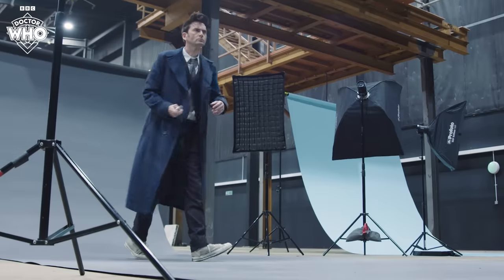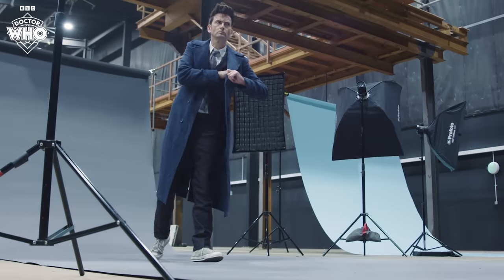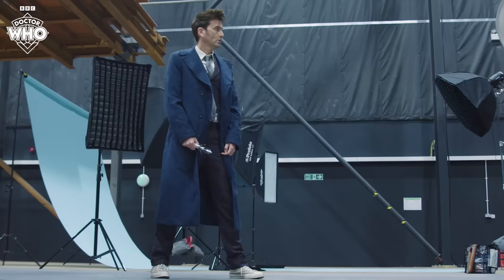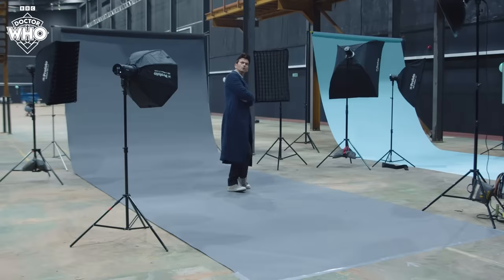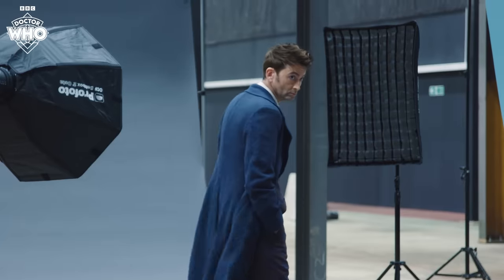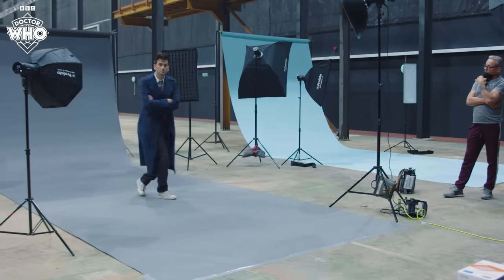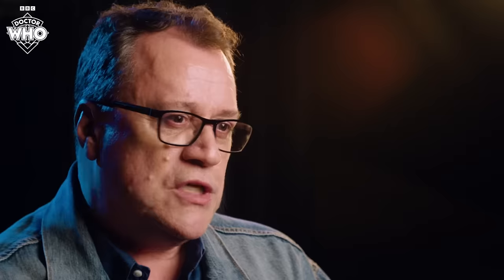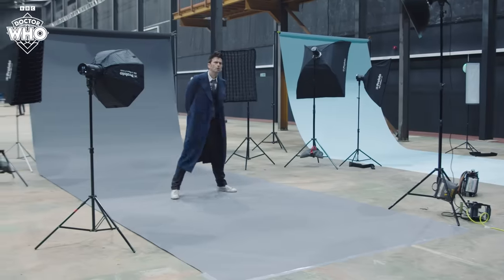Designing the Fourteenth Doctor | Doctor Who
A new fit for an old face! Go behind the scenes on the creation of the Fourteenth Doctor's new style... 👔

MORE ABOUT DOCTOR WHO:
Welcome to the Doctor Who Channel! Travel in the TARDIS with clips dating back to the Doctor's first incarnation in 1963, all the way through dozens of regenerations. Including behind-the-scenes footage, exclusive videos and our very own show Doctor Who: The Fan Show - this is the place to find all the best official clips.

This is a commercial channel from BBC Studios. Service information and feedback